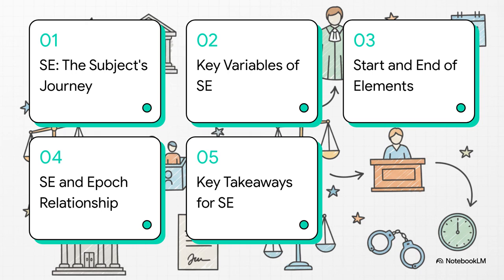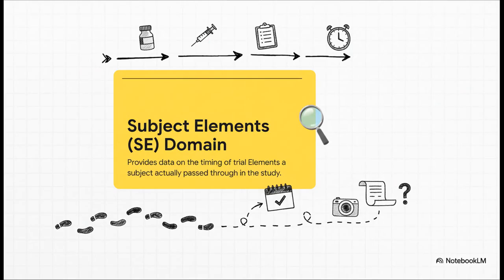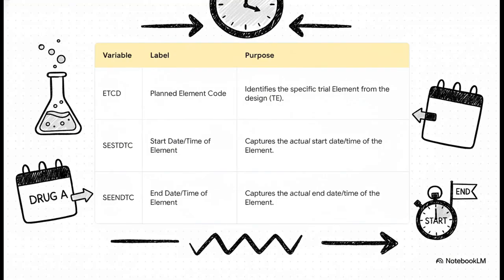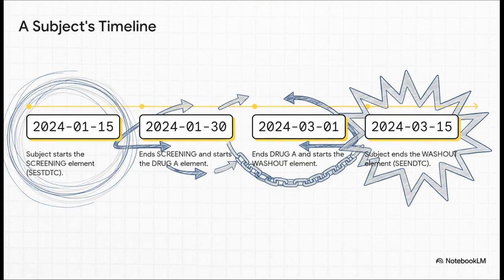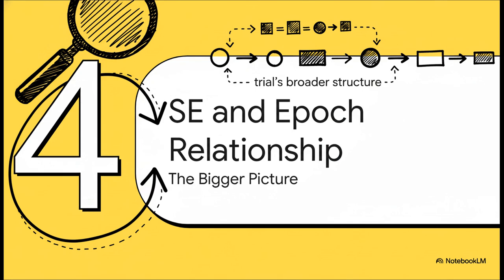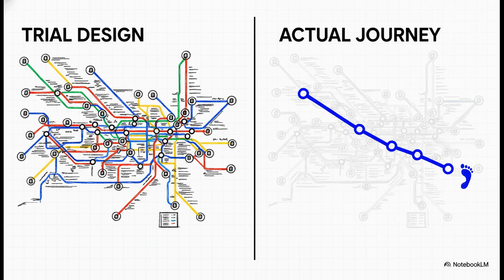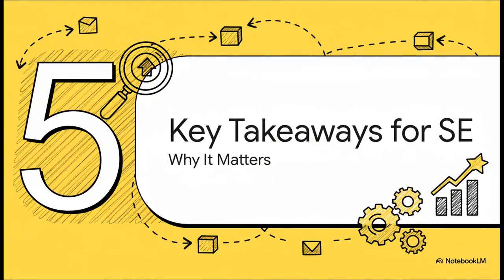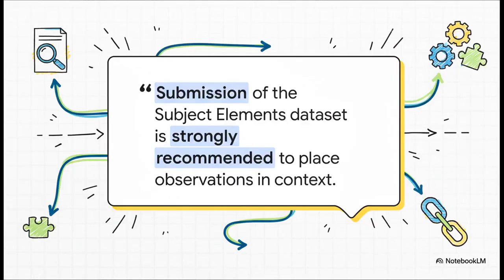SDTM - Subject Elements (SE) Domain